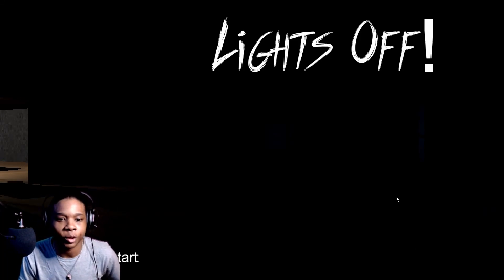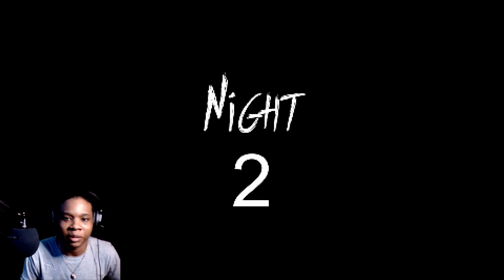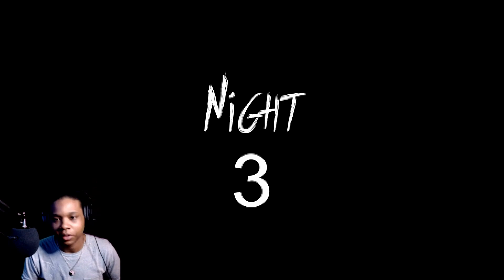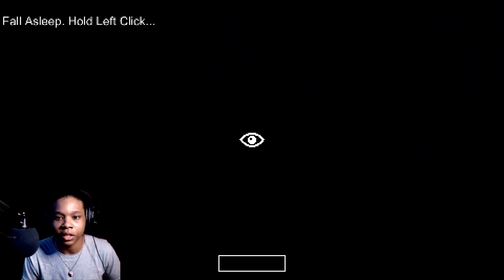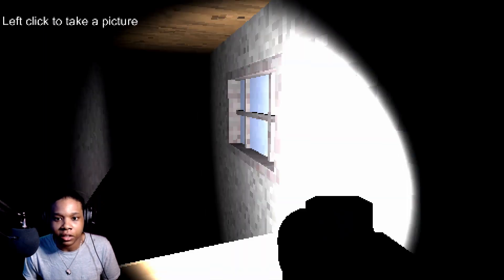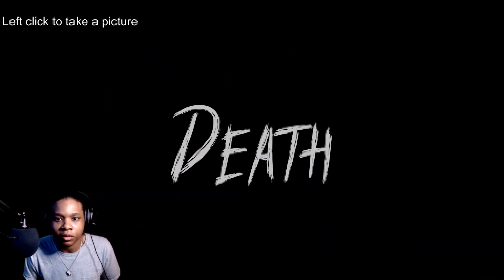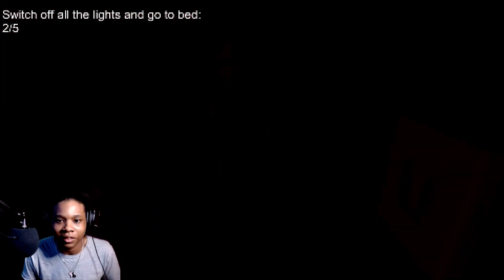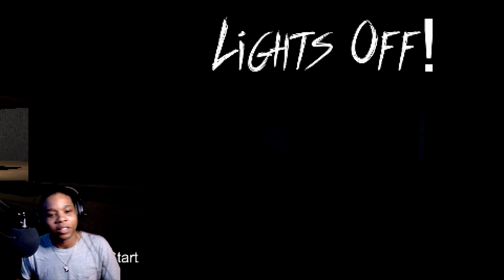Keep Your Lights On (Lights Off)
Game: Lights Off!
Author: TheDollarGameStore